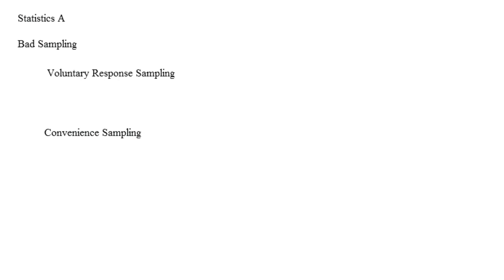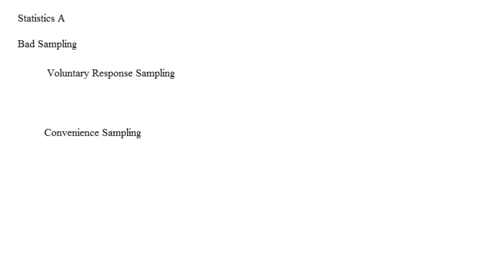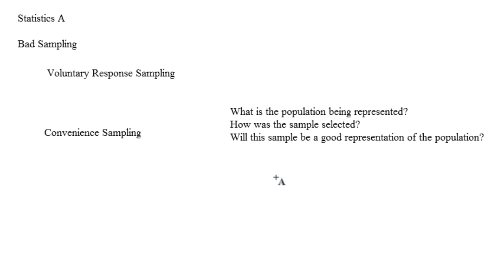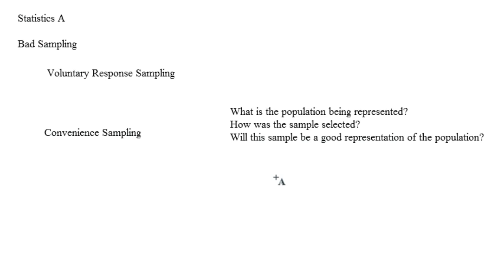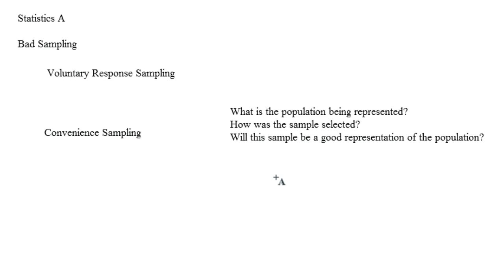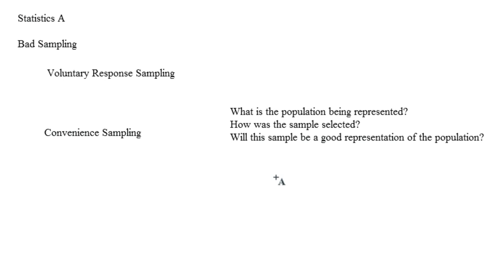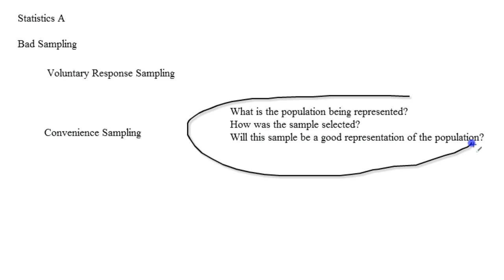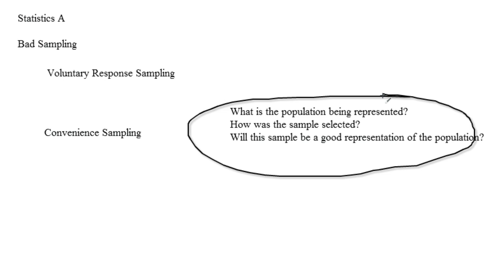Statistics A - Bad Sampling